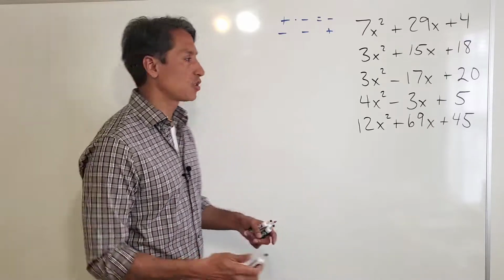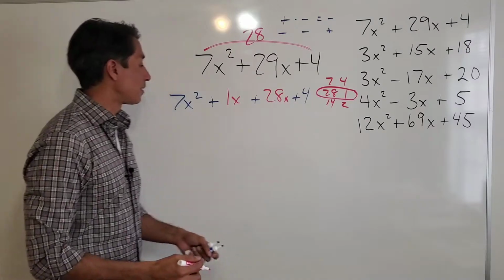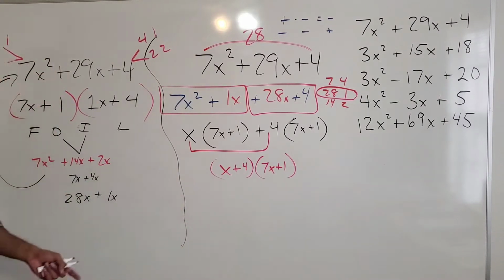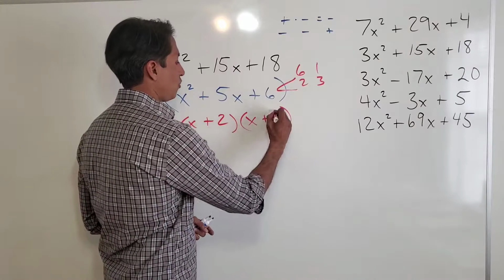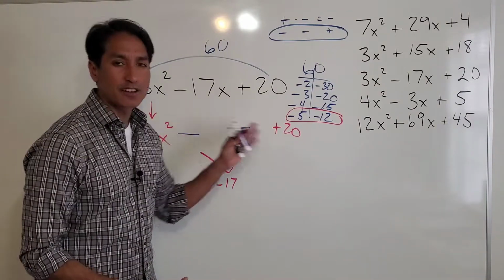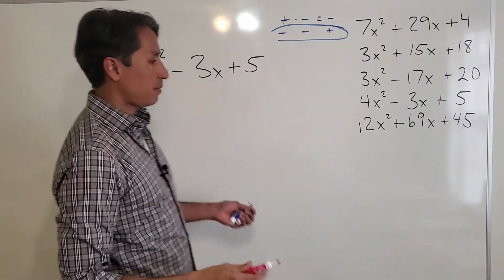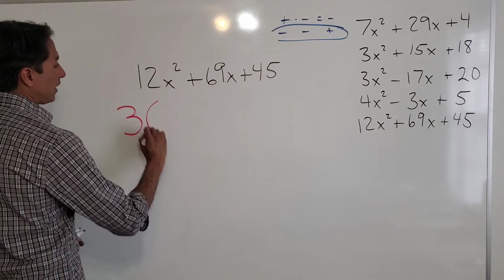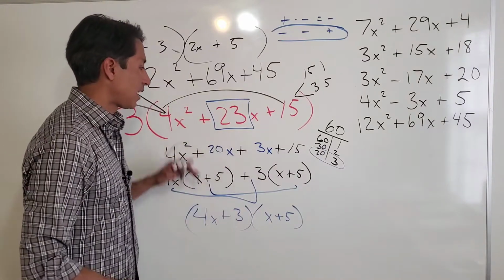Solving trinomials with numbers in the front and back (lesson 8.7)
Ok, this stuff gets a bit crazy when you have numbers in the front and back.  Don't panic!  You can do these too!  I present two methods for you in this lesson.